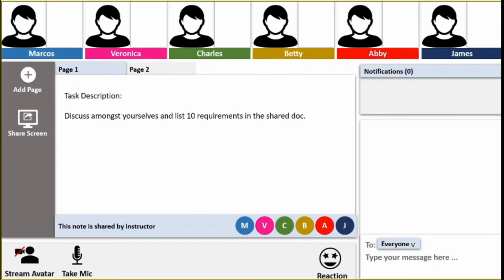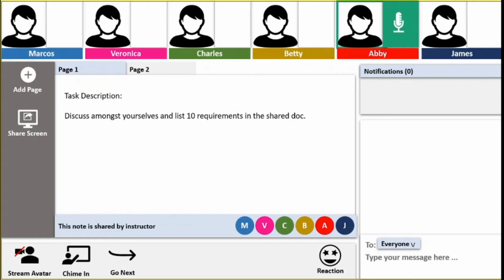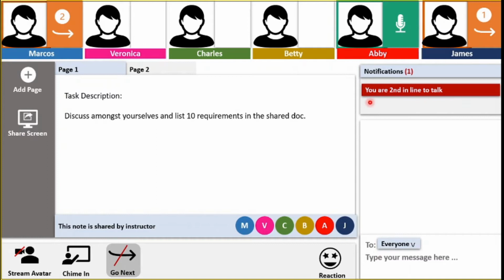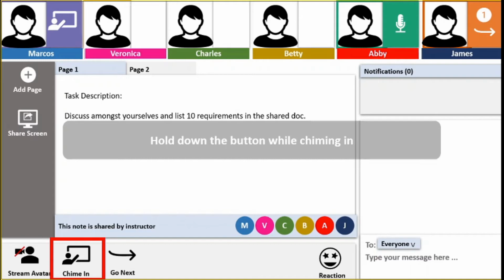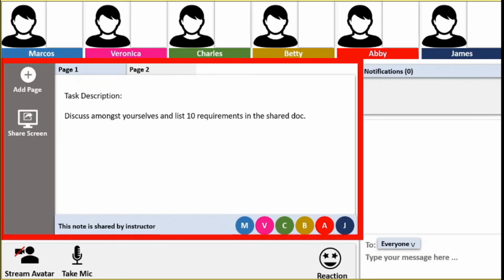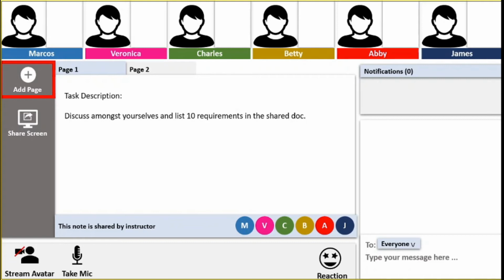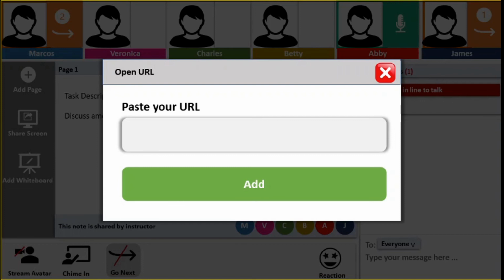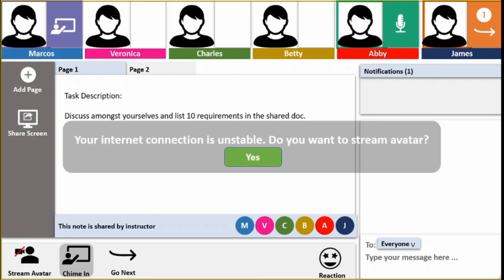Low fidelity paper prototype (Team Pentagon)